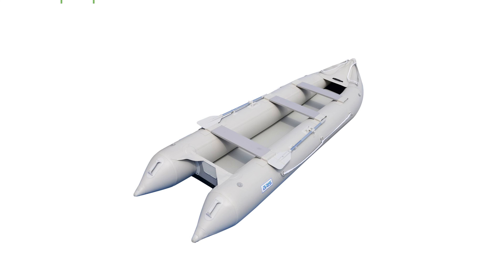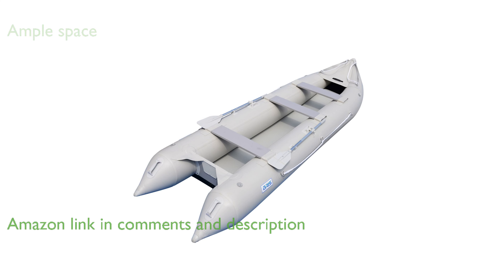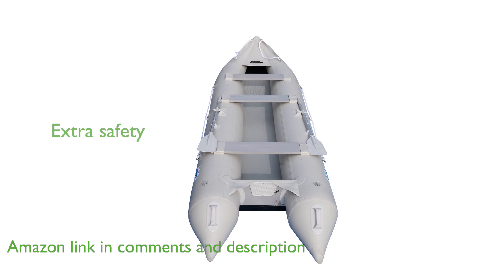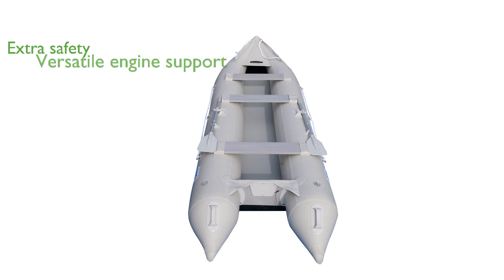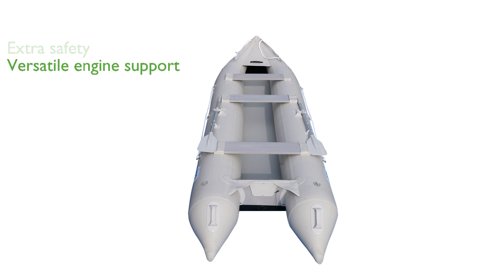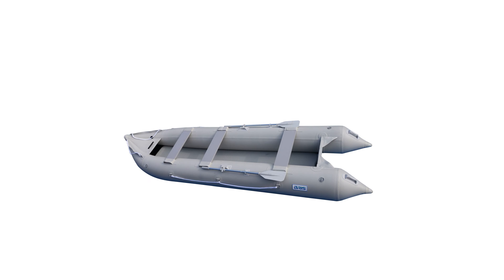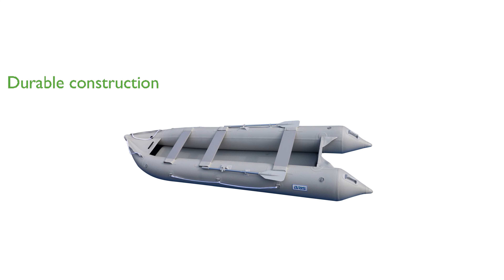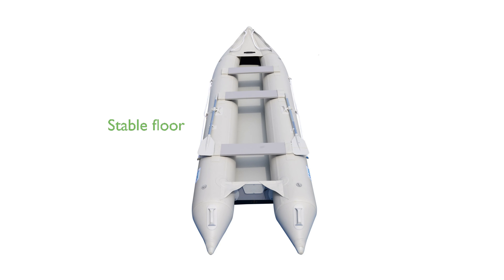REVIEW (2025): BRIS 15.4Ft Inflatable Fishing Kayak. ESSENTIAL details.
The BRIS 15.4Ft Inflatable Fishing Kayak offers ample space and high buoyancy, making it ideal for carrying more gear and passengers.

With its four separate air chambers, this kayak ensures extra safety on the water.

It supports up to a ten horsepower gas outboard engine or a portable electric trolling motor, providing versatility for different water activities.

The kayak is constructed from heavy-duty eleven hundred Denier PVC, which offers excellent resistance to tearing, tension, and breaking.

High-pressure inflatable air deck floor provides stability, allowing users to stand, walk, or even jump as if on a hard floor.

Included accessories such as aluminum oars, a foot pump, and a repair kit add great value to the package.